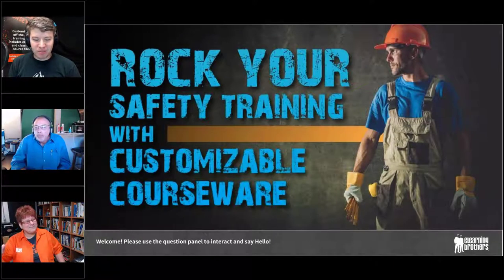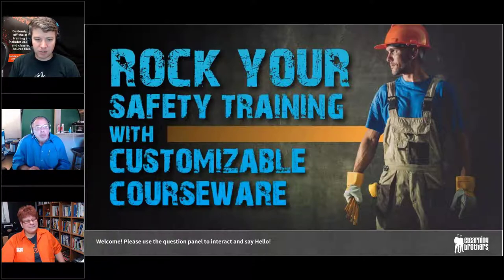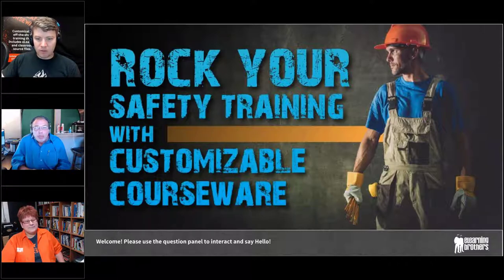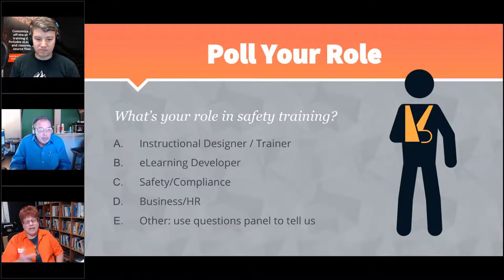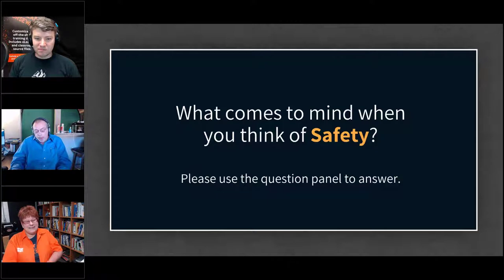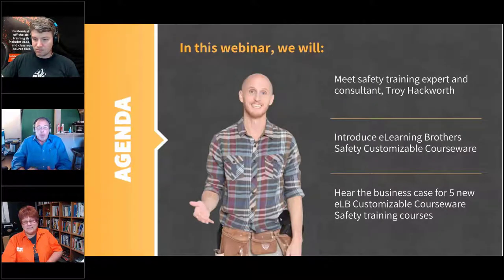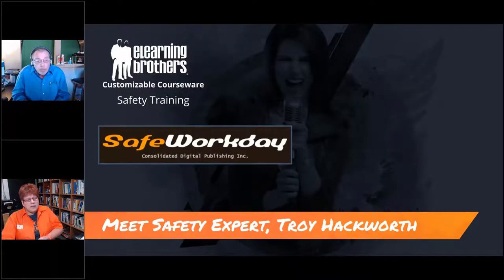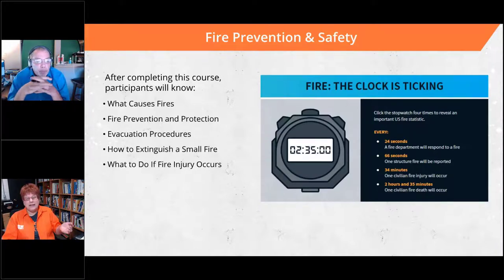Webinar: Rock Your Safety Training with Customizable Courseware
Safety training matters. Back in the 1970s, safety consultant Troy Hackworth was severely injured in a mining accident. All these years later, Troy still pays the price for inadequate workplace safety training. He understands firsthand that an injured employee and their employer are not the only ones affected by a workplace safety incident: entire families are affected, many times for generations.

That's why Troy and eLearning Brothers have partnered to bring you our newest innovation: Customizable Courseware Safety Training. Our mission is to make interactive, easily editable, and affordable safety training available for everyone in your organization. We give you control of training source files so you can target the training to meet your specific organizational policies and needs.

In this webinar recording you'll hear Troy’s story firsthand, and get a sneak peek at our first Customizable Courseware Safety Training courses.